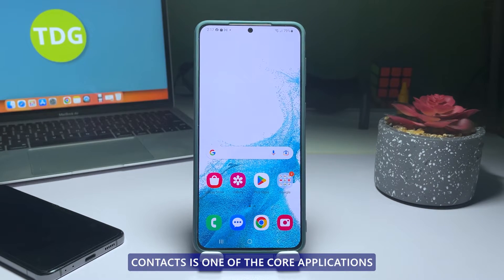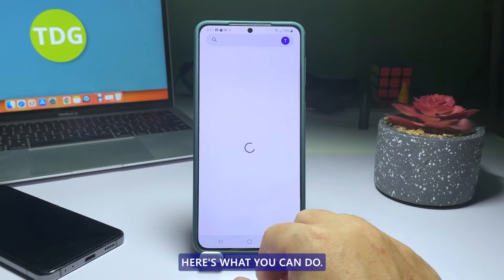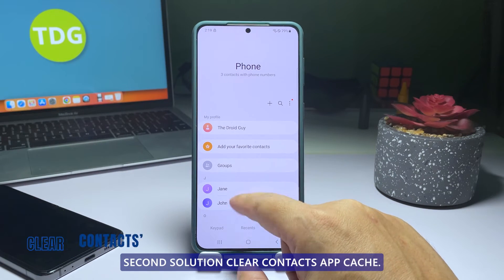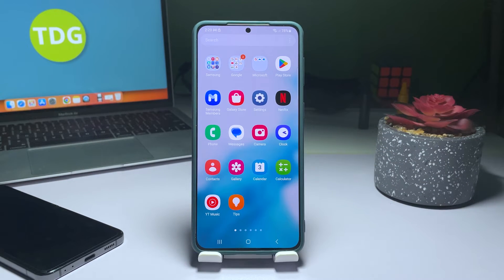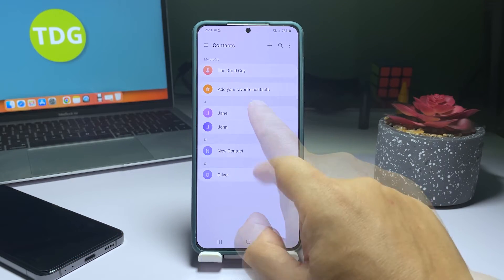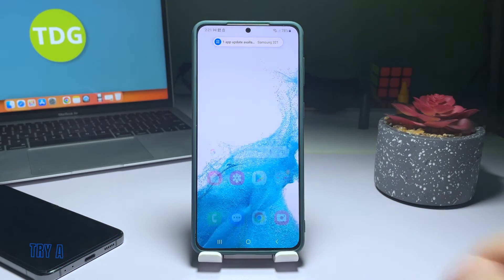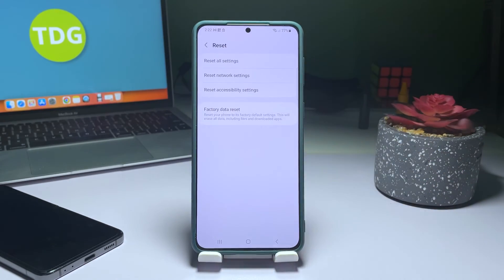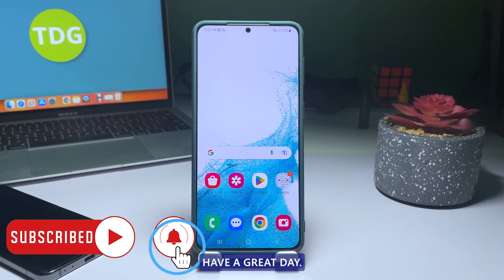What To Do If Contacts Keeps Stopping On Galaxy S22/S23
If your Galaxy S22 or S23 contacts app keeps stopping, there are a few things you can do to try to fix the issue.

Restart your phone. This can often fix minor software issues that may be causing the problem.

Update your phone's software. Samsung releases software updates regularly to fix bugs and improve performance. If your phone is not up to date, it may be causing the contacts app to stop.

Clear the cache and data for the contacts app. To do this, go to Settings - Apps - Contacts - Storage - Clear cache and Clear data.

Force stop the contacts app. To do this, go to Settings - Apps - Contacts - Force stop.

Reinstall the contacts app. To do this, go to Play Store - Search for "Contacts" - Contacts by Samsung - Uninstall - Install.

If you have tried all of these steps and the contacts app is still stopping, you may need to contact Samsung for help.

Here are some additional tips that may help:

Avoid using third-party contact apps.

Make sure your phone has enough storage space.

Try restarting your phone in Safe Mode. To do this, press and hold the Power button until you see the Power off slider. Then, press and hold the Volume down button until you see the Safe mode prompt. Once your phone is in Safe Mode, try opening the contacts app and see if it still stops. If it doesn't stop, then you know that a third-party app is causing the problem.

You can then uninstall the app that is causing the problem.

If you are still having trouble, you can contact Samsung customer support for help.

00:00 Start
00:30 First solution: Try a Force Restart on Your Phone
01:05 Second solution: Clear Contacts App cache
01:45 Third solution: Check for a Firmware Update
02:14 Fourth solution: Try a Factory Reset